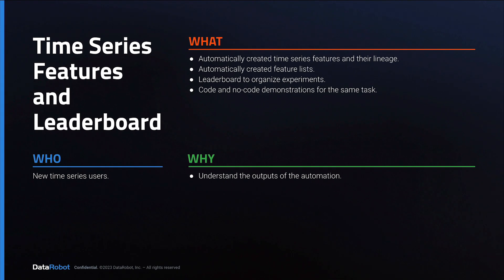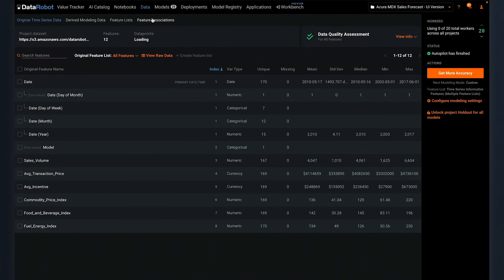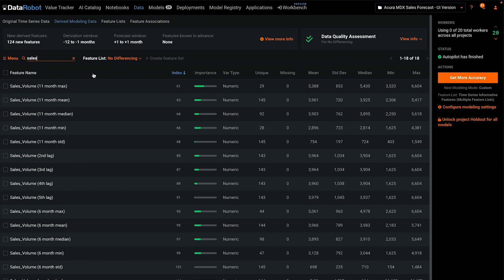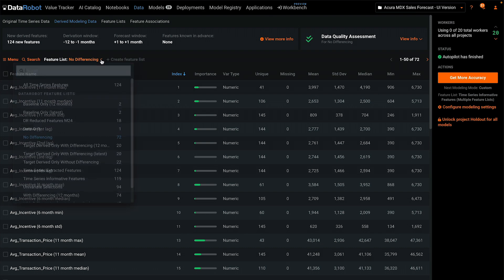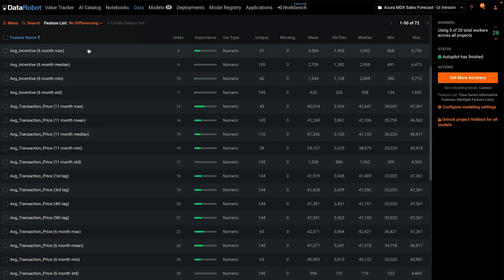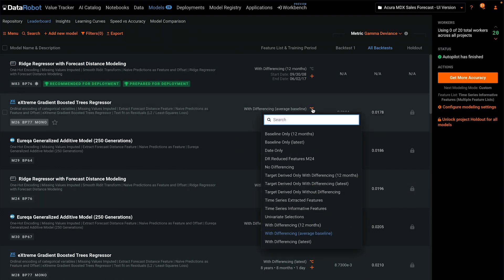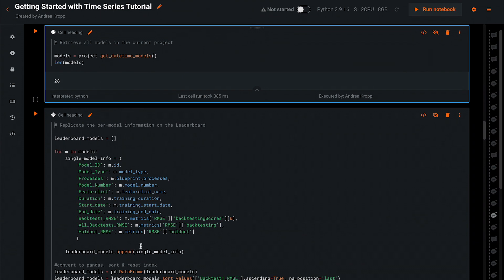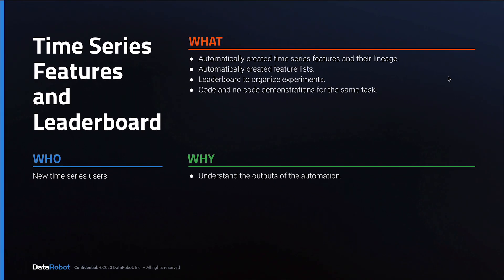Time Series Feature Engineering | Time Series Models in DataRobot #3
Learn how to interpret and use the outputs of the DataRobot Time Series automation - specifically features, feature lists, and Leaderboard experiments. This is the third of six videos in the Getting Started with Time Series playlist.

Content
In this video, we'll look at the results of the project automation, which is the key source of time savings for Time Series projects in DataRobot. Specifically, we'll look at the time series features and feature lists, and we'll look at how to organize and understand the experiments on the Leaderboard. We'll look at this first in the graphical user interface and then repeat most of those same tasks in code using a DataRobot notebook and the Python API. This is important because it's in the automation that the magic happens.

Let's begin by looking at features and feature lists. I'm on the Data tab and AutoPilot has finished running in this project. What you're seeing on screen is the Original Time Series Data. Now let me switch to the Derived Modeling Data. All of these derived features did not exist in the original data set and were created with the automation.

Let's try to understand what's here. I'm going to filter on the feature list named 'No Differencing' and search for our target variable which was the Sales_Volume. Here we see very standard time series operations such as creating lags of the target and also creating aggregations either for 11 months or six months. The variable names are generated automatically and are pretty easy to interpret. Also in the No Differencing list are all of the lags and aggregations for our other five features. Next we'll look at some of the feature lists that do use differencing. If this is unfamiliar to you consult the documentation.

Inside the list of feature lists you'll see several that do use differencing. There's differencing versus the latest value, the value 12 months ago, or the average baseline. All of these lists are created for you automatically.

Each one of these features has a feature lineage associated with it and can be viewed over time, or in relationship to the target. The exploratory data analysis, visualizations, and tracking of lineage are all automatic.

Now let's look at the machine learning models that have been created from all of these features and feature lists. We have 28 total experiments to review. Notice in this column the different feature lists that have been used. Each experiment represents the combination of a blueprint with a specific feature list.

From the Leaderboard, you can do a few different things. You can sort the list by a different optimization metric. You can rerun a particular experiment with a different feature list. You can sort all of the experiments that share the same blueprint.

Now let's do some of that same work in a Notebook. After AutoPilot completes, we can request all of the new features that have been created and inspect a few of them by name. We can also look at all of the new feature lists that have been created.

A common request is to replicate the Leaderboard as a data frame. In this cell we retrieve all of the models, and here we define exactly which model characteristics we'd like to have in a data frame. We loop through all of the models, retrieve those characteristics, then convert to pandas, sort, and reset the index. That gives us a data frame that looks very much like what we saw on the Leaderboard. Here's the model name. These are all of the processing steps it went through. Here's the feature list used, the error metric for backtest one, and for all backtests. This should look very familiar from the UI.

In this video we focused on understanding the outputs of the time series automation specifically features, feature lists, and Leaderboard experiments.